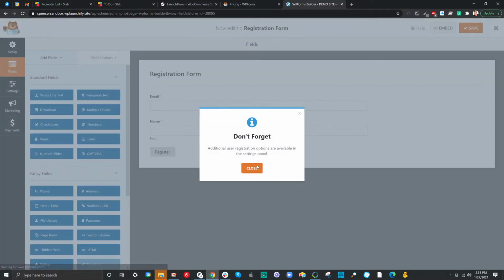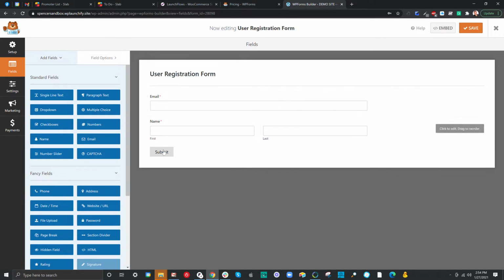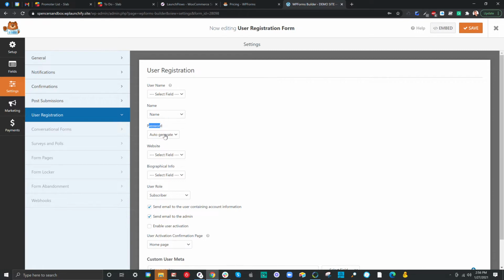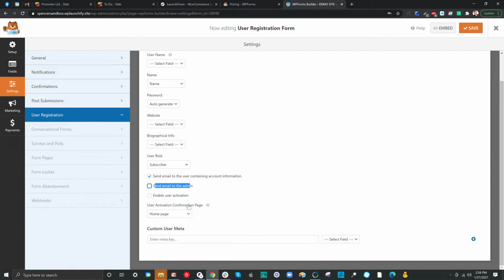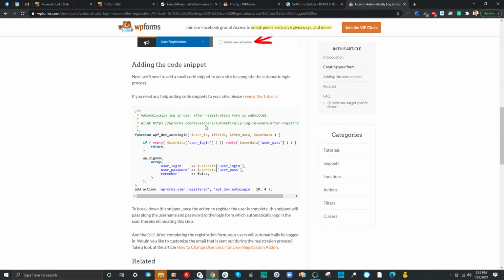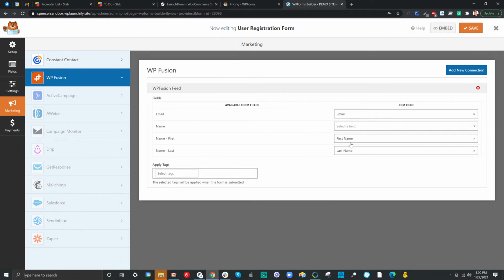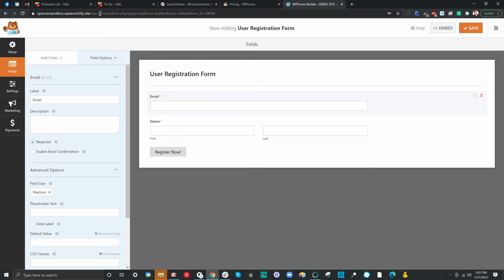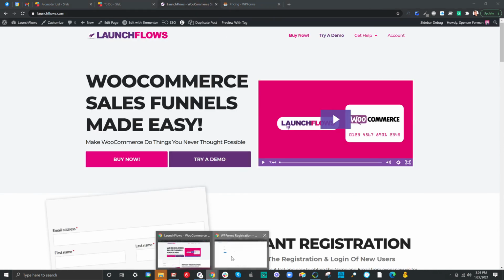Onboarding New Users To Your WooCommerce Sales Funnel With WPForms, LaunchFlows & WPFusion